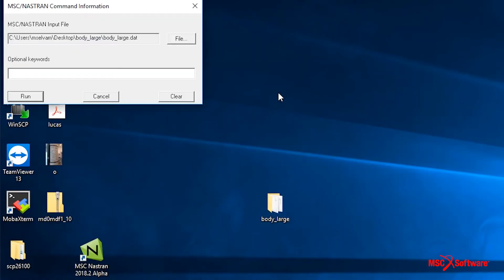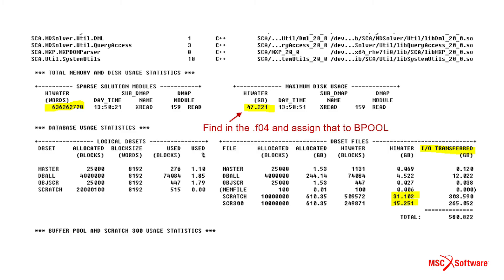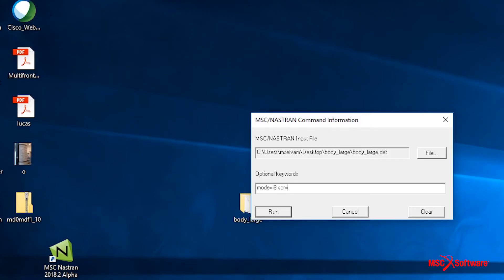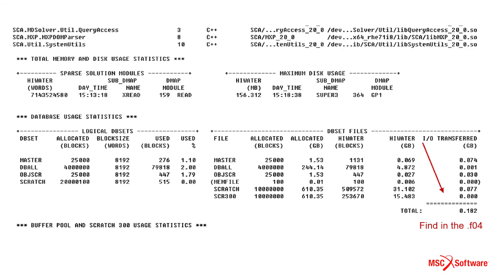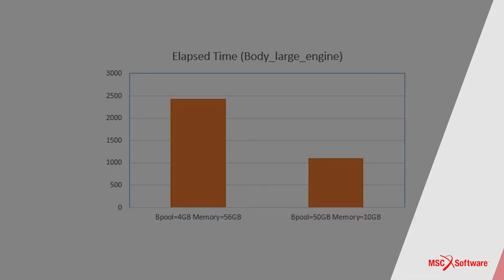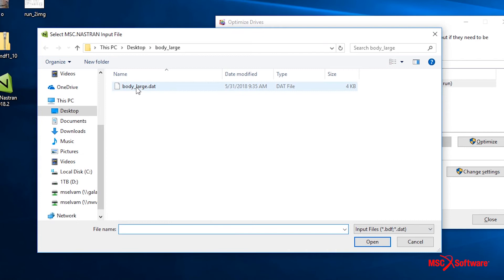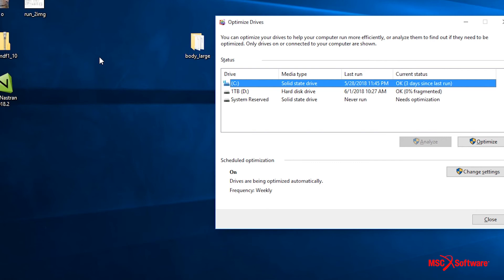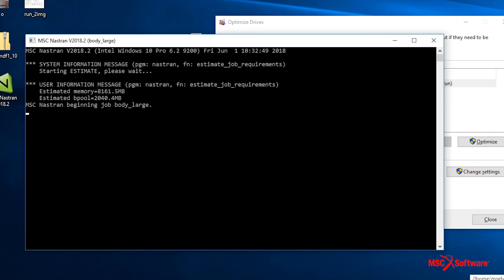MSC Pro Tips and Tricks- High-Performance Computing (HPC) for Structural Simulations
With the engineering problems becoming larger and larger,  here's how you can better understand suited HPC architectures to solve larger models faster and more efficiently using solutions such as MSC Nastran.